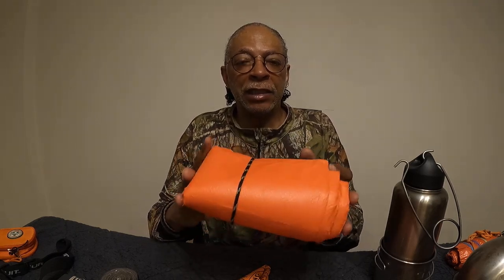WHAT IS THE MINIMUM GEAR YOU TAKE INTO THE BUSH FOR ONE DAY OR MORE?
Cutting Tools:  Knife, Saw, Hatchet, Multi-Tool
Combustion Item: Ferrocerium Rod, Waterproof Matches, Lighter
Cover:  Clothes on Person, Re-Usable Emergency Mylar Space Blank, Mylar Bivvy Bag, Bed Roll
Containers:  Canteens
Cordage:  550 Para Cord, Bankline #36
Cloth:  Cotton Bandanna
Cargo:  Gorilla Tape
Compass
Candle:  Headlamp
Cloth Sail Needle